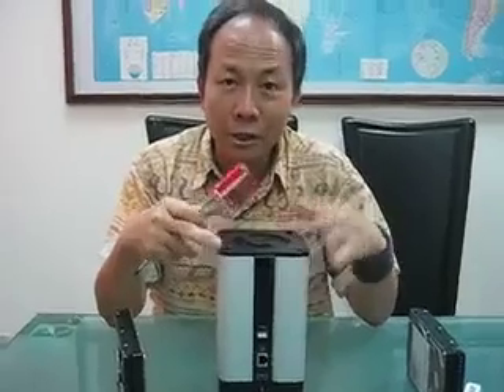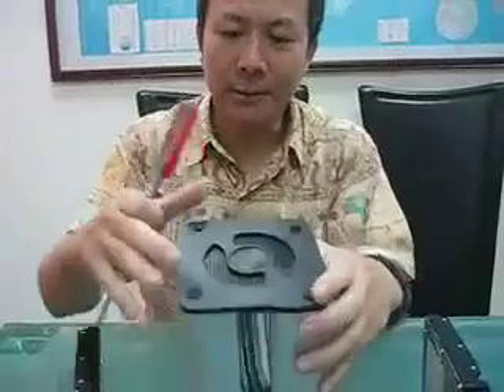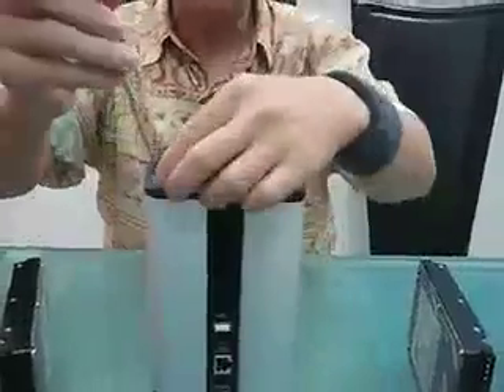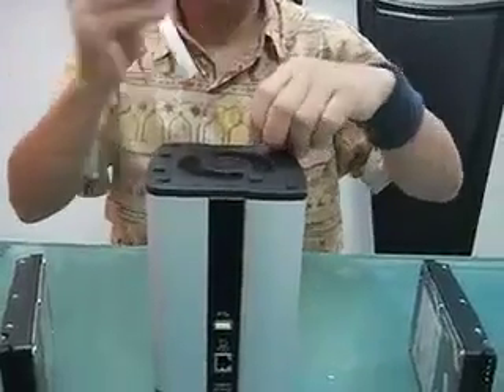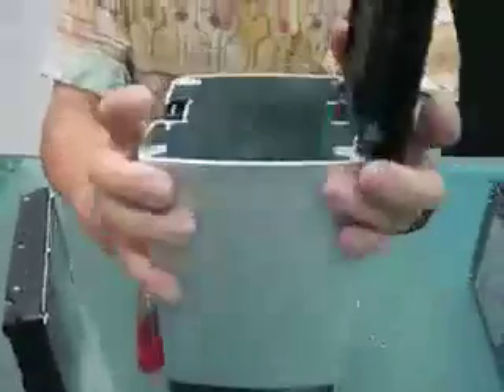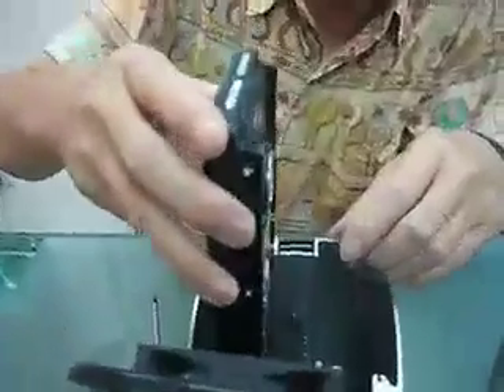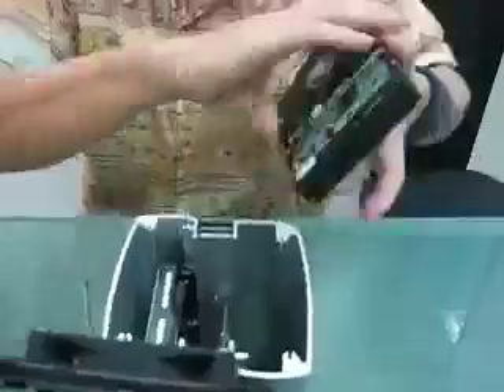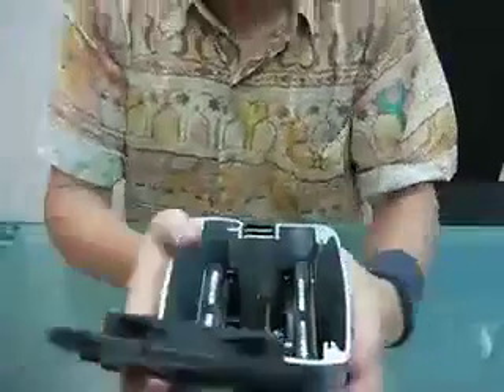How to install HDD into a 2-bay NAS?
Dotop 2-bay NAS is a high performance massive files storage, management and sharing in office and home.